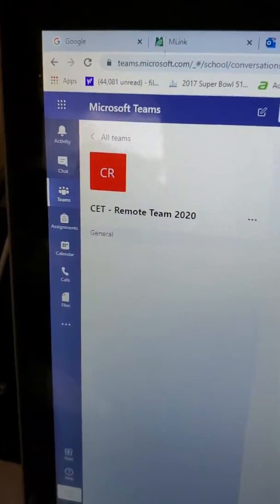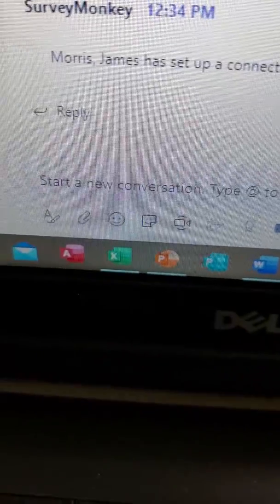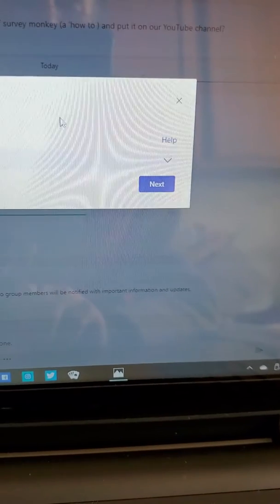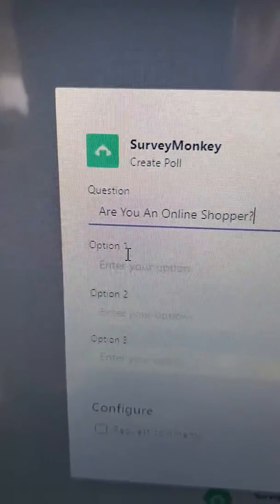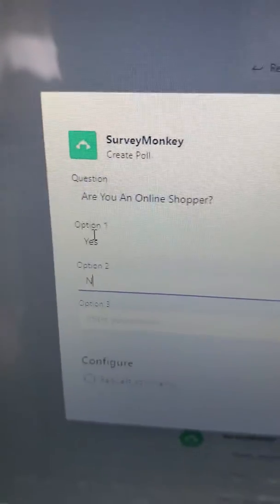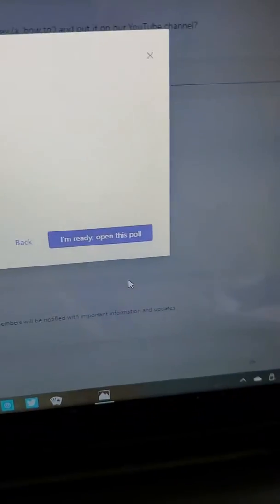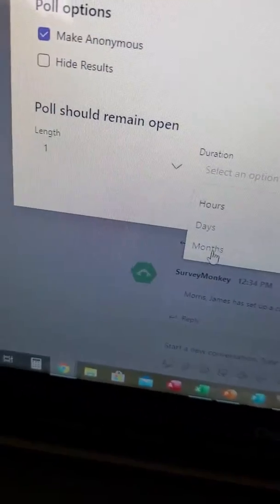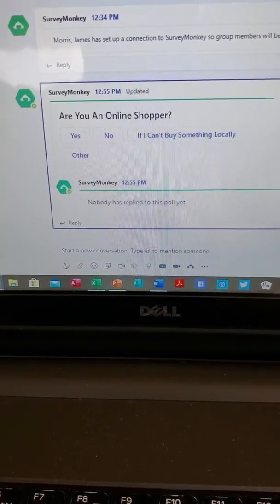Creating A SurveyMonkey Survey - Microsoft Teams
A step by step in creating a SurveyMonkey survey using Microsoft Teams.